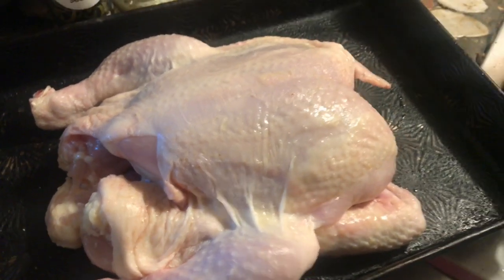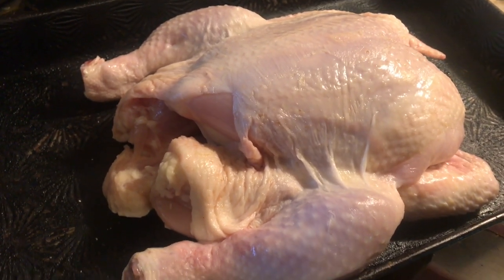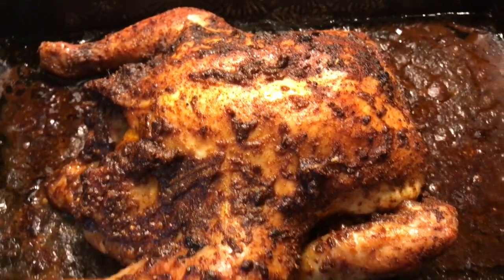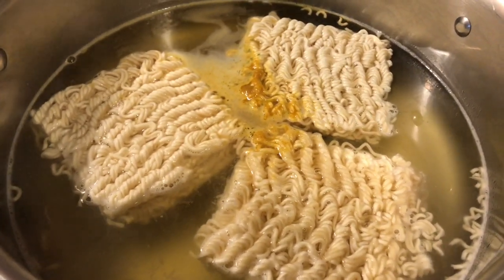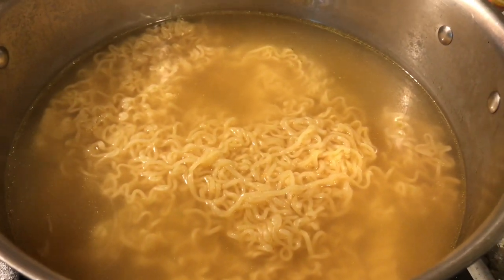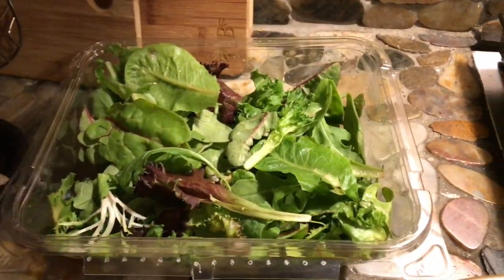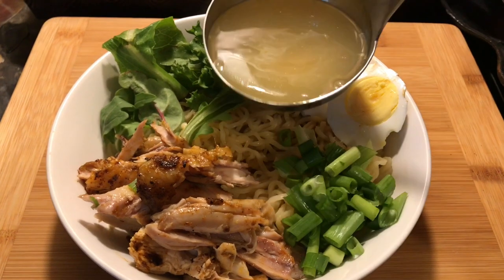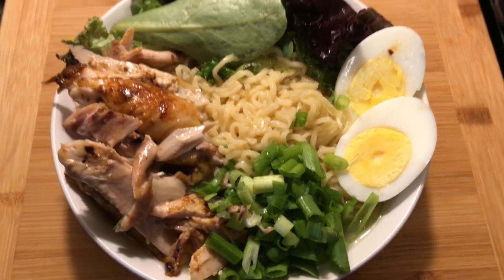Baked Chicken Ramen Soup | Ramen Noodle Soup | Easy Soup | Ramen Recipe | 101 Food Travel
In this video, I will be sharing with you this awesome recipe that is inspired by Kuya Jimbo360. Making your ramen noodles soup fancy and even more flavorful. So just keep on watching everyone.

Camera: iPhone 7plus
Video Editing: iMovie
Music From: iMovie
Intro & Font: Phonto